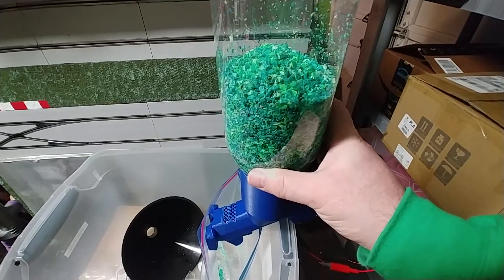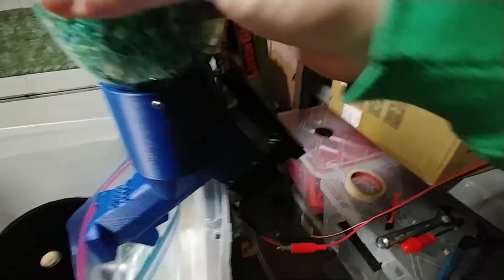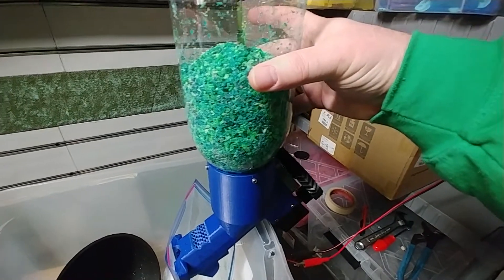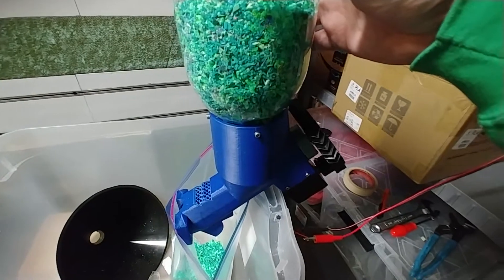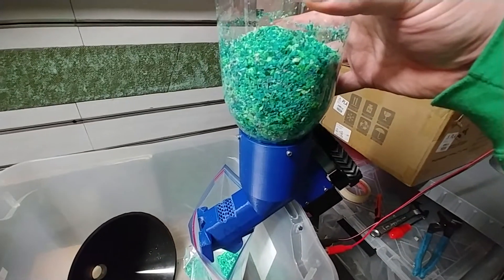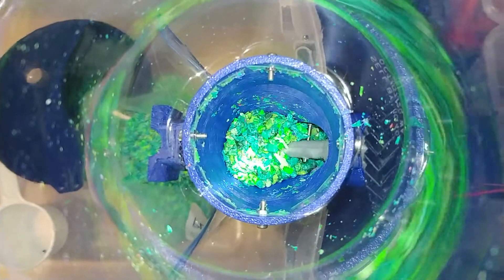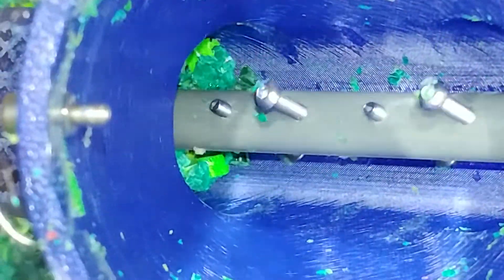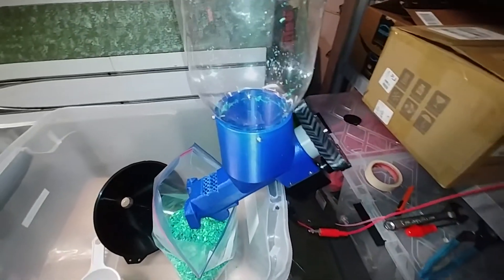Filastruder Auger Assisted Vertical Hopper Auger Version 3 Test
Seems to work. Next test is on the Filastruder.

If you're interested in home made 3d printing filament made from recycled print scrap, join our FB group